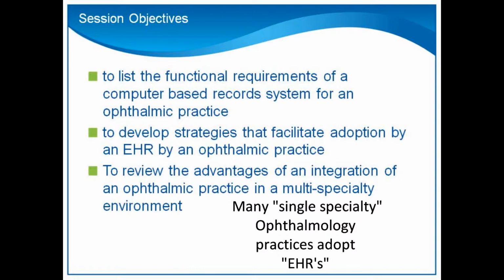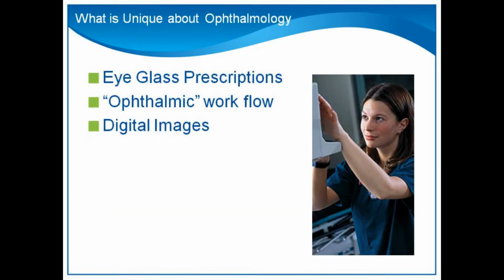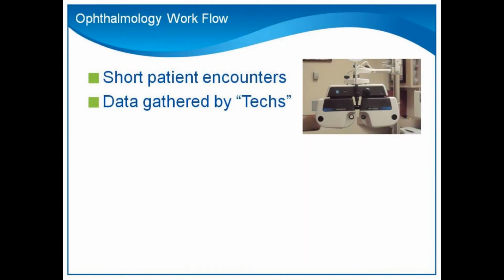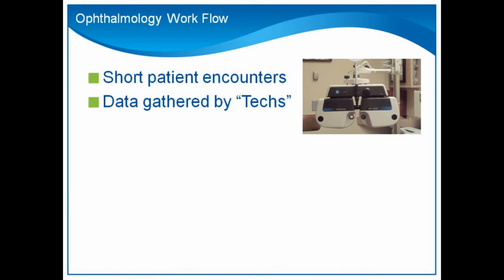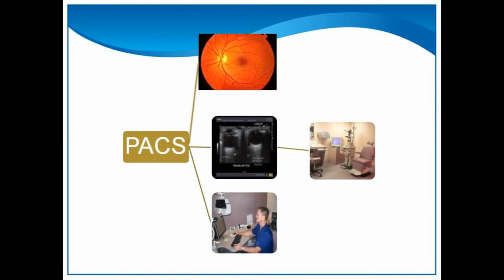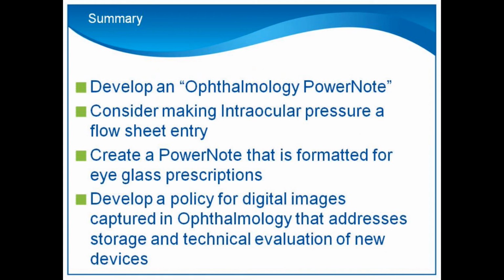CHC Bolling Unique EHR for Oph